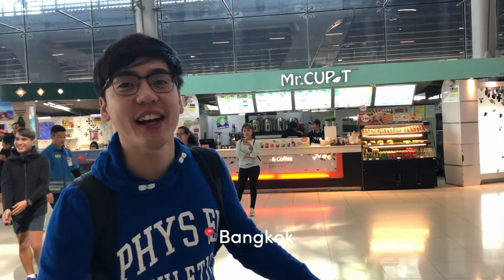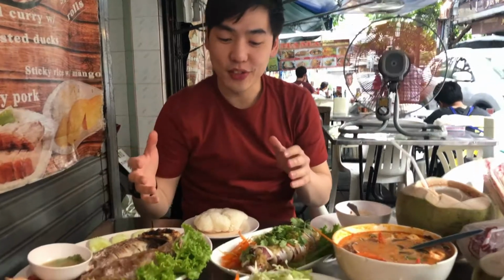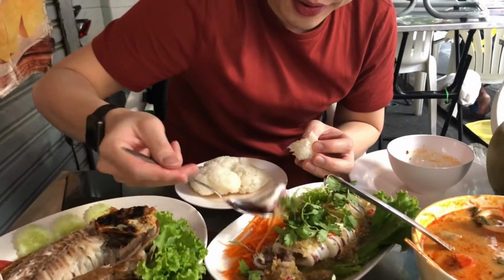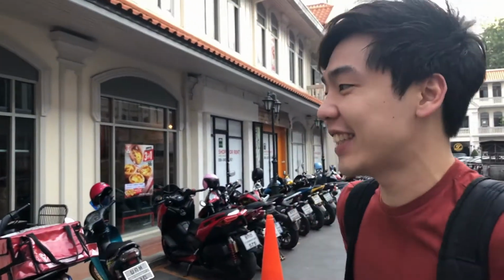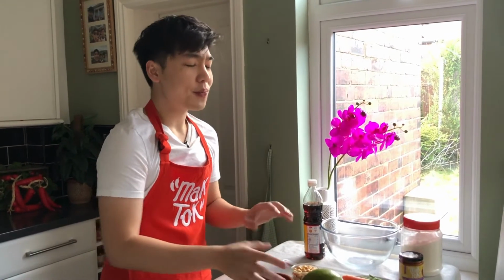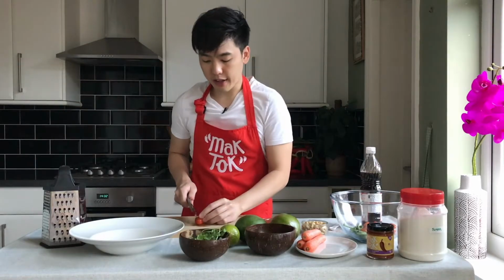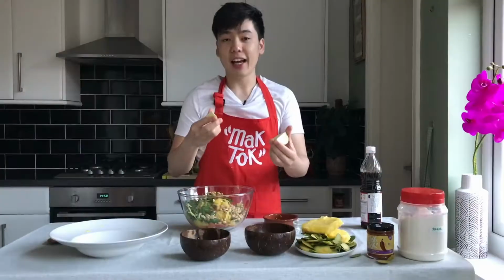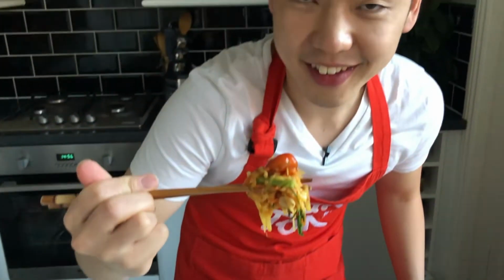Bangkok's TASTIEST Mango Som Tam | TastyVenture Ep. 1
Bangkok's TASTIEST Mango Som Tam | Mak Tok's TastyVenture Episode 1

Bangkok's tastiest mango som tam is definitely one of the highlights of my recent trip!

I'm so damn fortunate to be able to visit the Land of Smiles - Thailand recently and taste its delicious cuisine. Thai street food can almost be found in every major city and most smaller towns in the UK. One of my favourite Thai dishes has got to be Som Tam. In this week's MondayVibes video, I will be recreating this simple yet amazeballs dish using Mak Tok's Sweet Chilli Paste.

How-to-make Mango Som Tam: 4:40

What time is it? Definitely

Hi, I'm Will - the heart of Mak Tok. At Mak Tok we make one of the best Malaysian artisan chilli paste in the UK and possibly the world based on a secret family recipe that I nicked from my mum! Versatile, delicious, irresistible. Mak Tok's Chilli Paste is so good you'll be asking for more.